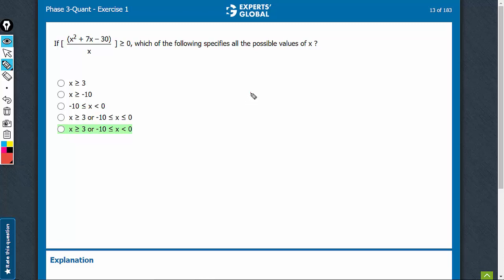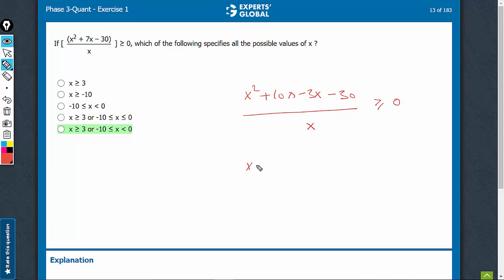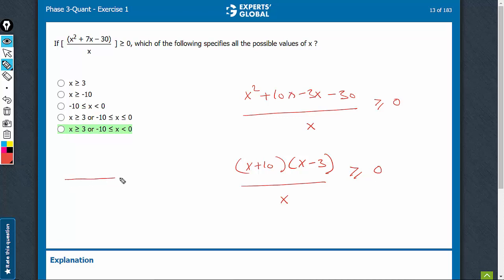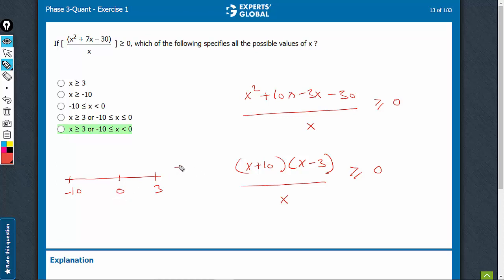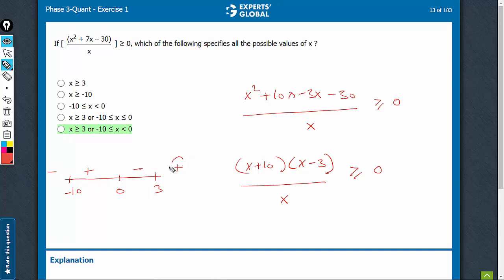Which of the following specifies all the possible values of x? | 7272 | Experts' Global GMAT Prep